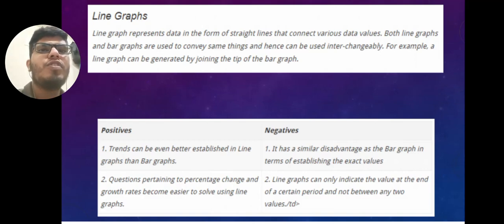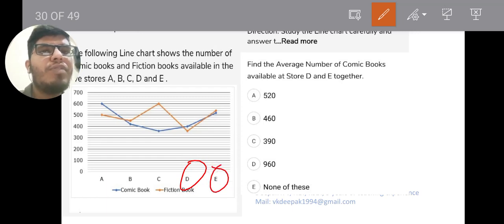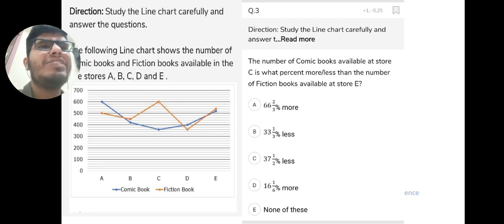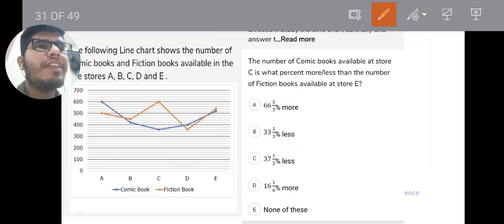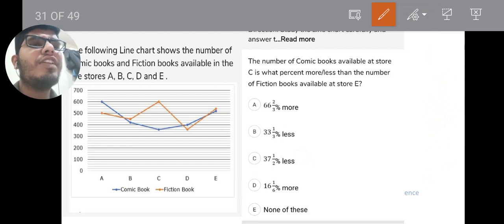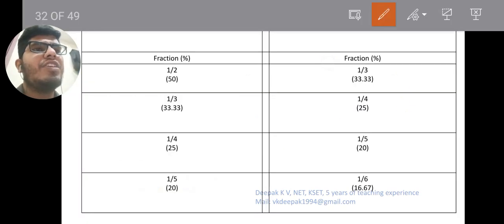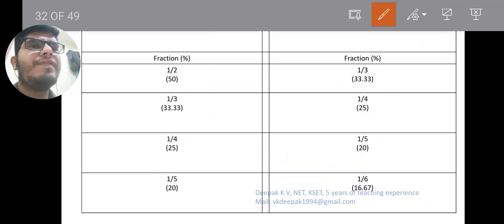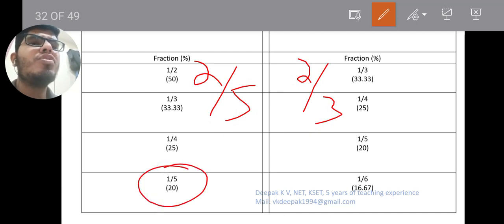Data interpretation, Line graph part-1 by Deepak K V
Deepak K V, has cleared NET, KSET, having 5 years of teaching experience